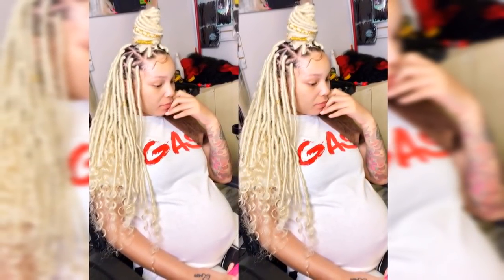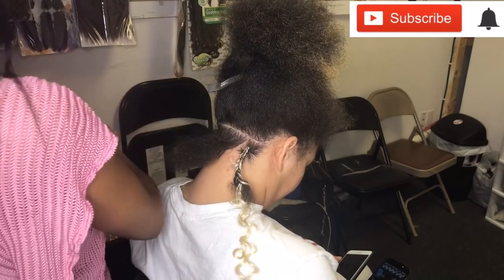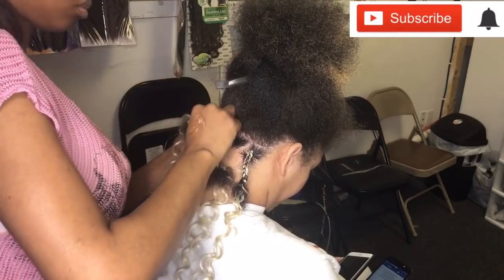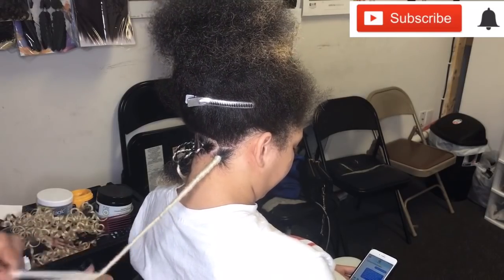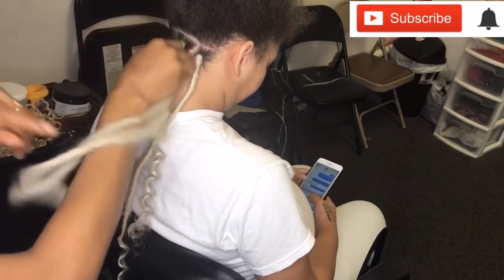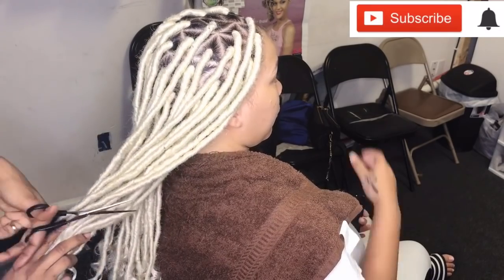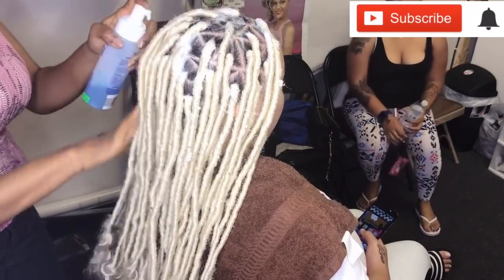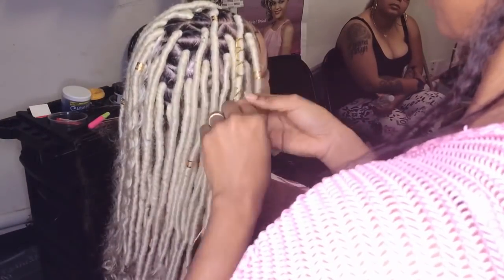How to do gypsy Bohemian faux Locs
Hi babes!!!
So, I recently slayed my preggo client before her baby’s arrival & I just thought to show you guys my  technique for how to do gypsy bohemian faux locs. Oh and don’t leave without SUBCRIBING ❤️❤️

My Favorite Hair Products:
Marley Hair
beach curly hair
Shine N JAM
Best Edge control